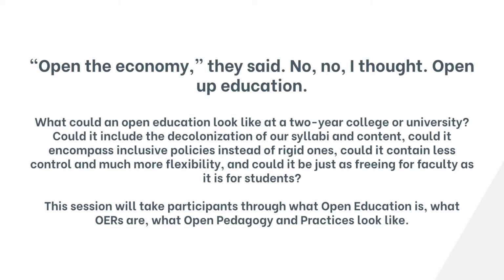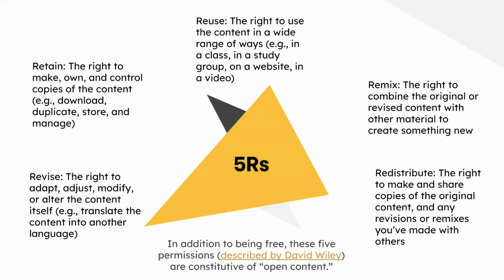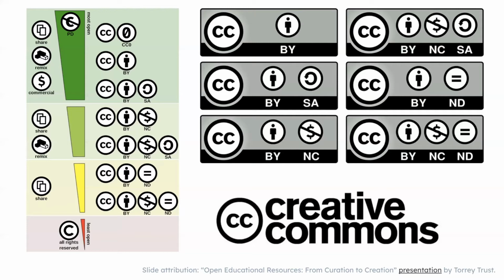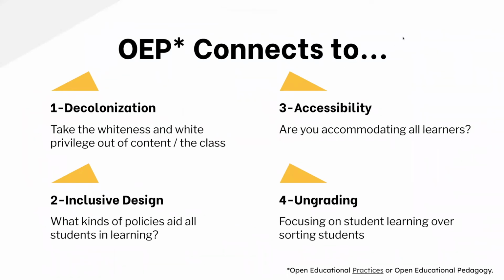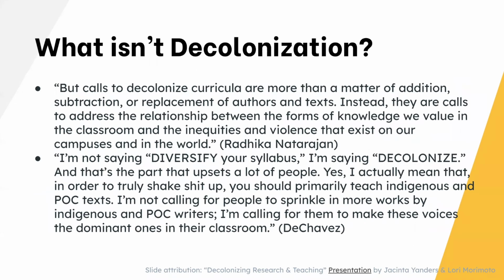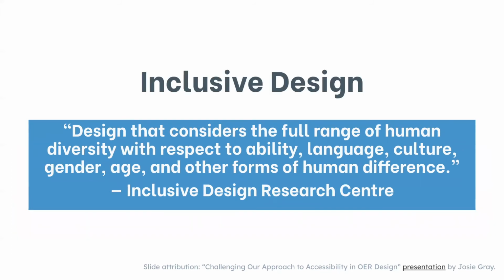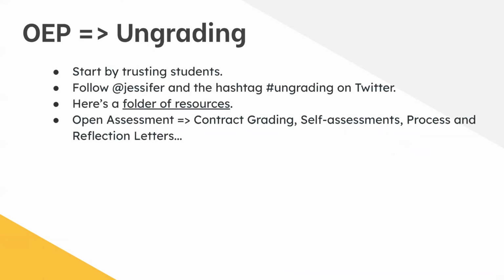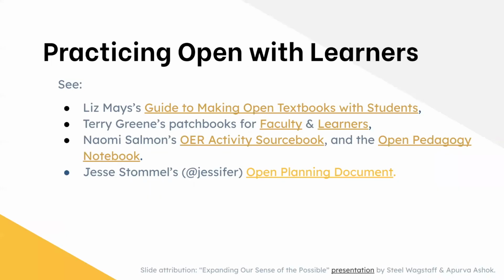TYCA OPEN 2021